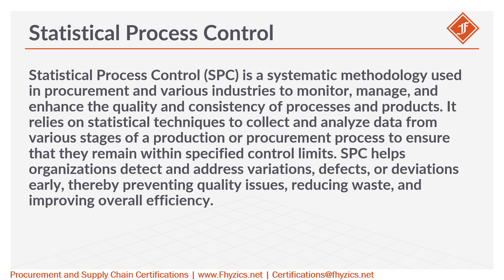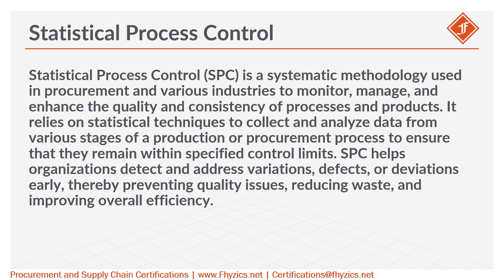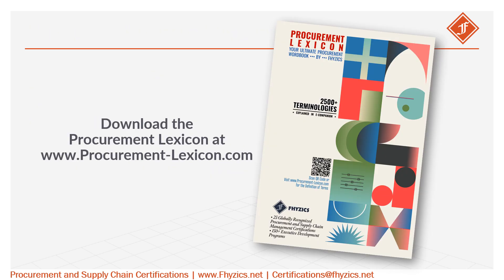Statistical Process Control from Procurement Lexicon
Statistical Process Control (SPC) is a systematic methodology used in procurement and various industries to monitor, manage, and enhance the quality and consistency of processes and products. It relies on statistical techniques to collect and analyze data from various stages of a production or procurement process to ensure that they remain within specified control limits. SPC helps organizations detect and address variations, defects, or deviations early, thereby preventing quality issues, reducing waste, and improving overall efficiency.